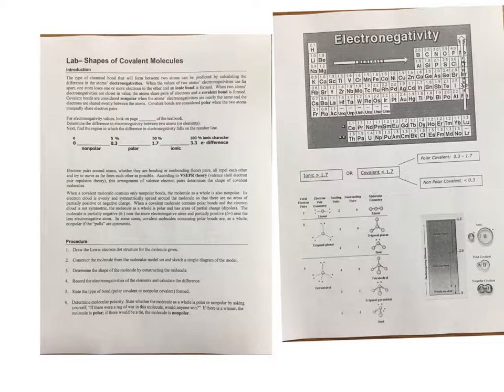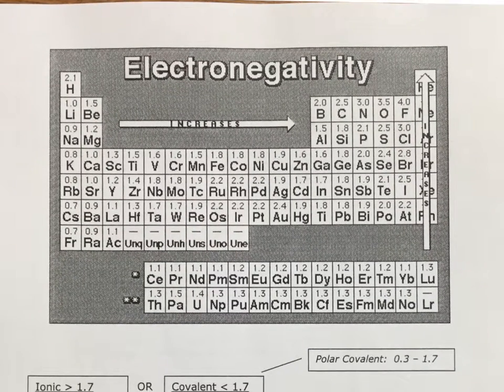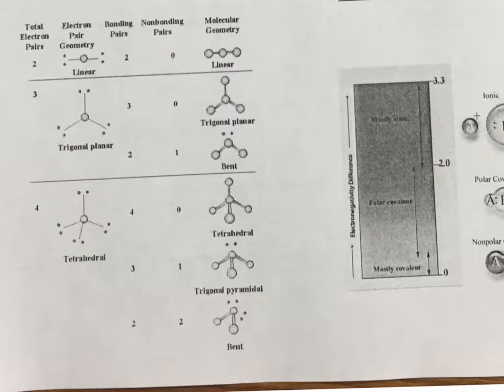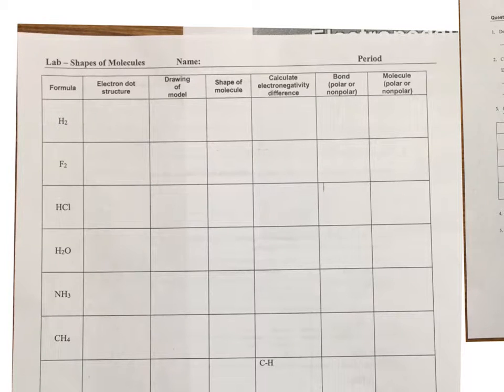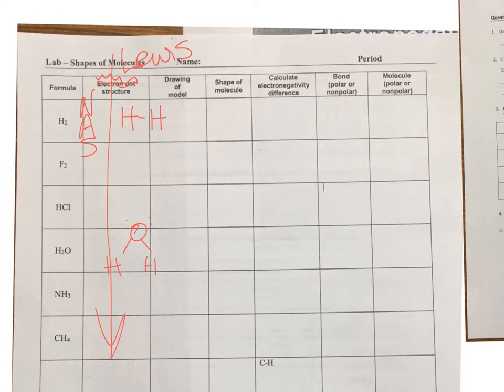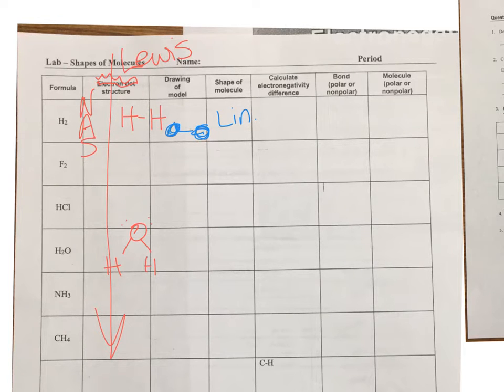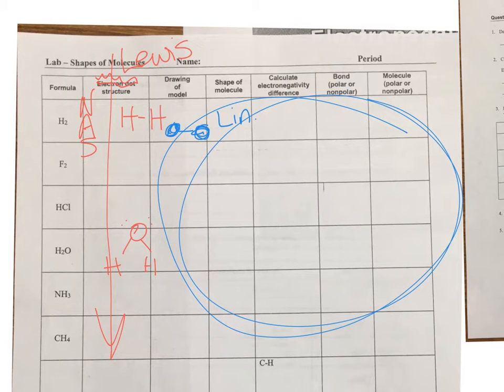Assignment friday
Here are the details of the assignment done in class Friday. If you missed, please come with the entire first column done by Monday- otherwise you will complete entire lab individually.